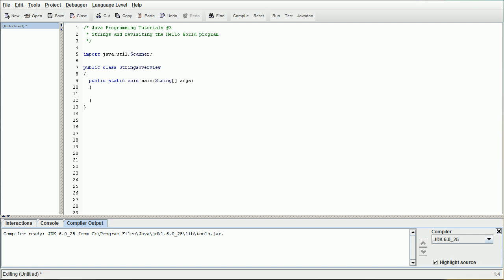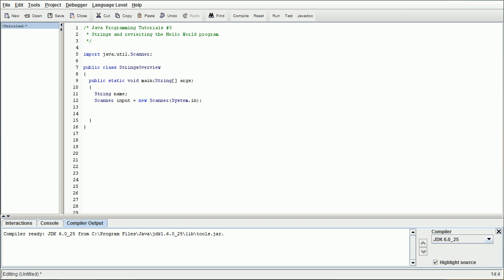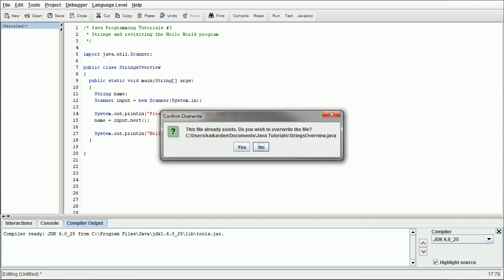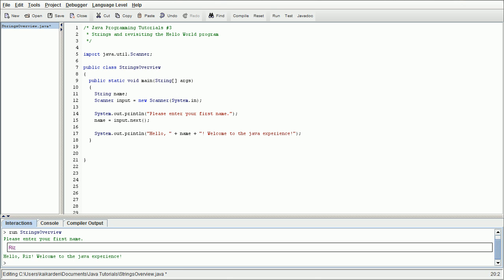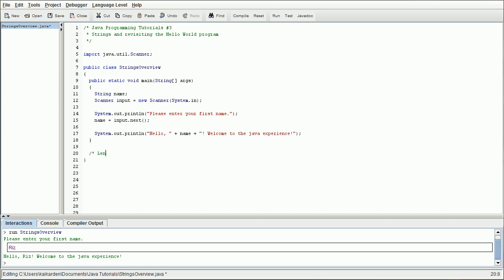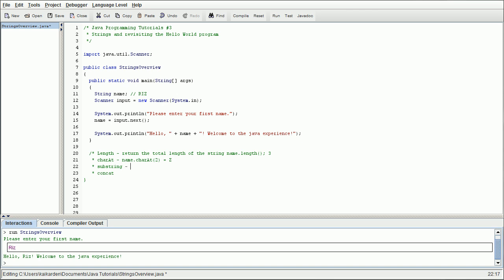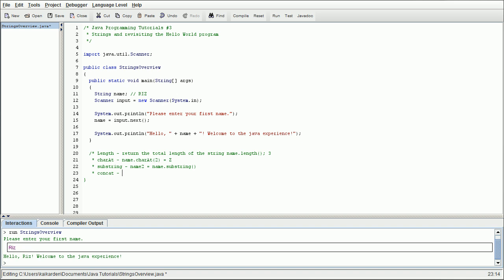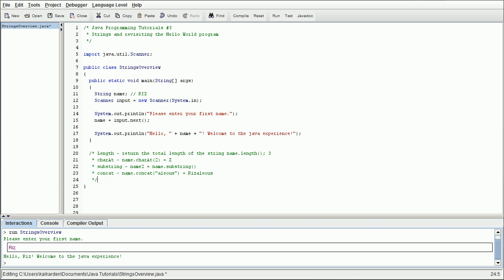Java Programming Beginners Tutorial #3 - Strings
Today we are going to be going over Strings and a quick glance at the Java API so that you can become a self-sufficient programmer.

Next week we shall be going over If and Else Statements and adding to the calculator program written in lesson 2. Hope to see you then!